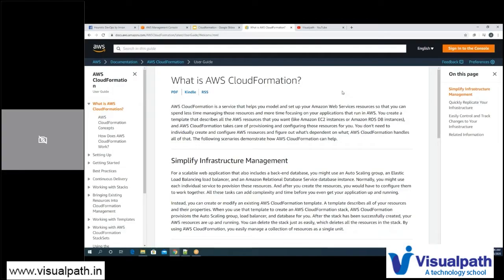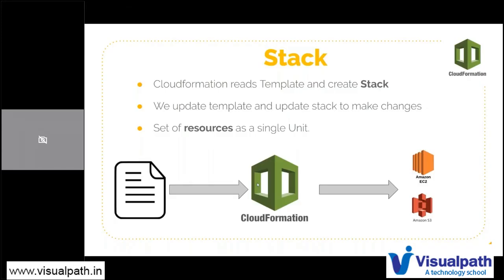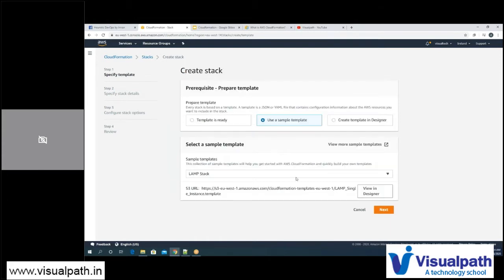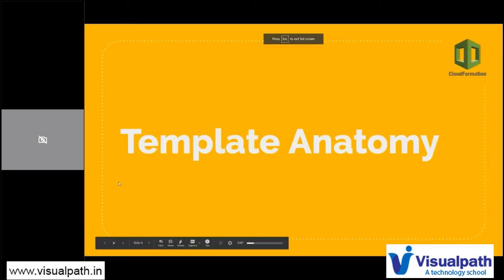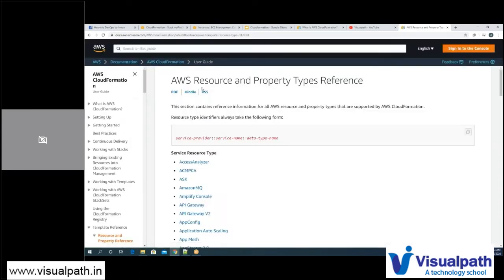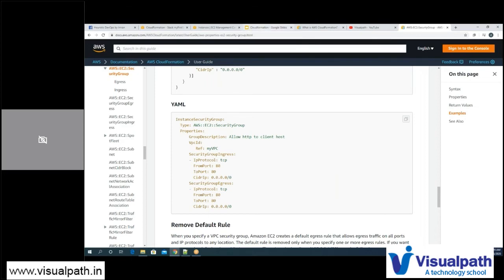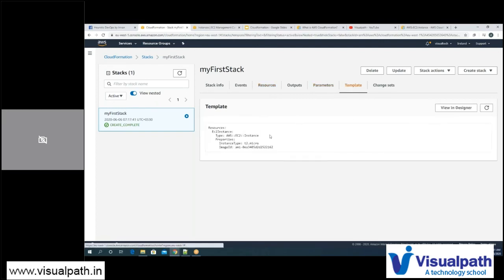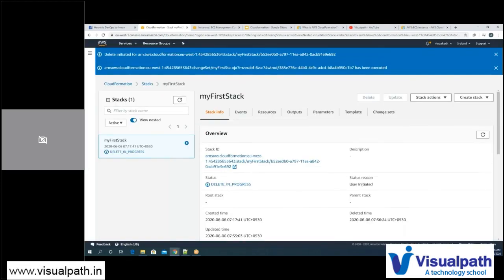FREE Workshop on Cloud Formation Part1 || Visualpath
In this video, we are going to discuss the Workshop on AWS CloudFormation.

AWS CloudFormation gives you an easy way to model a collection of related AWS and third-party resources, provision them quickly and consistently, and manage them throughout their lifecycles, by treating infrastructure as code. A CloudFormation template describes your desired resources and their dependencies so you can launch and configure them together as a stack. You can use a template to create, update, and delete an entire stack as a single unit, as often as you need to, instead of managing resources individually. You can manage and provision stacks across multiple AWS accounts and AWS Regions.